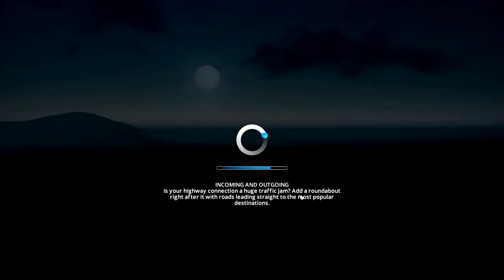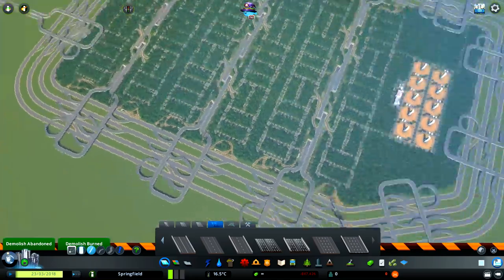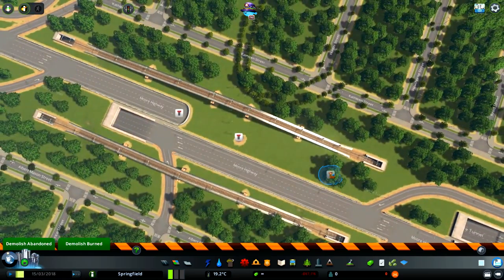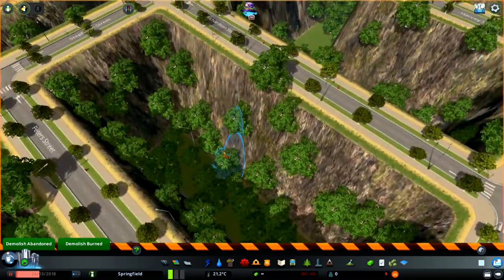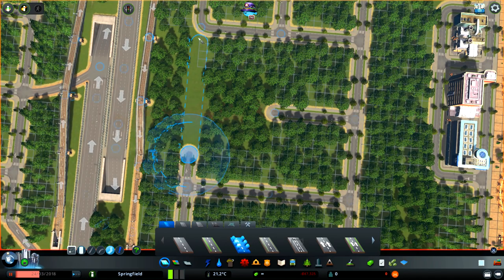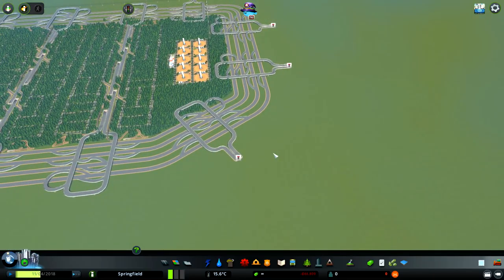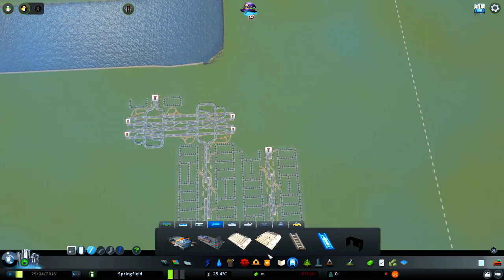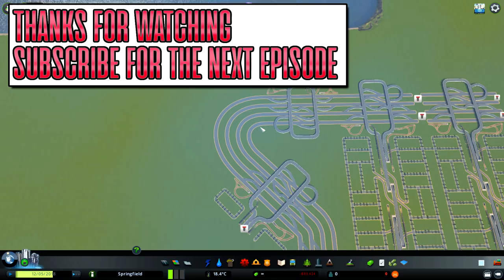Cities Skylines PC Gameplay MegaCity Glitches and Problems Episode 3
Cities Skylines PC Gameplay - Building The Biggest Industrial City
Live Gameplay Commentary MEGA GLITCH TIME luls

Mod Lists and Maps can be found on the discord server under the channel: "Phrawzt Gaming info"